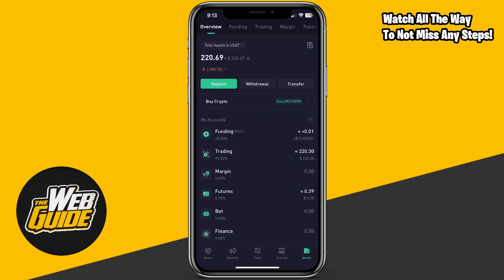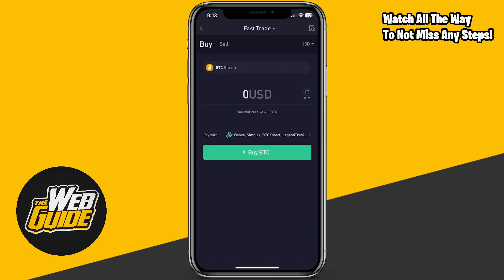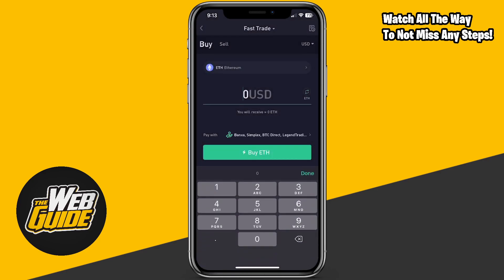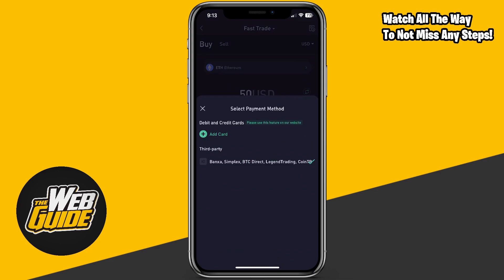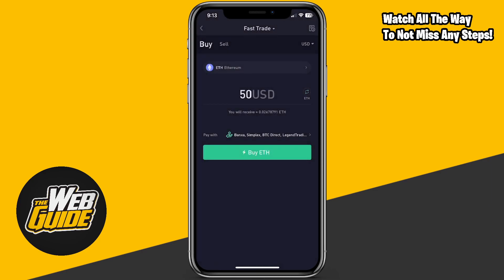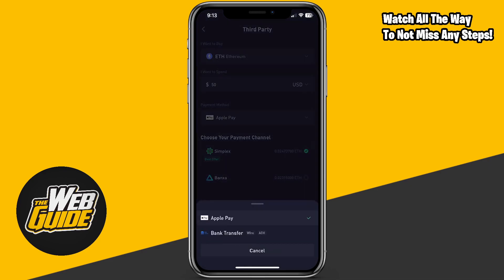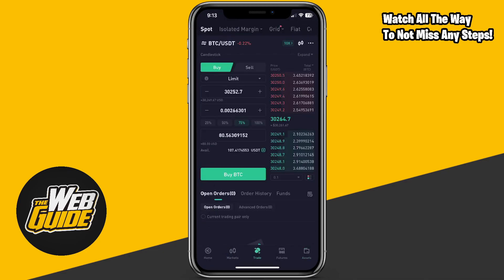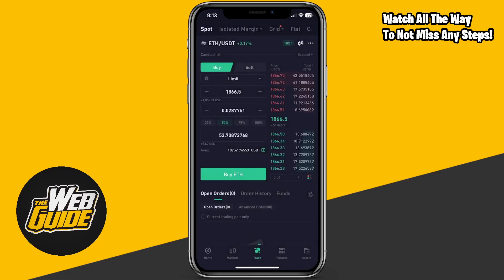How To Buy Ethereum On Kucoin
In this video I will show you How To Buy Ethereum On Kucoin